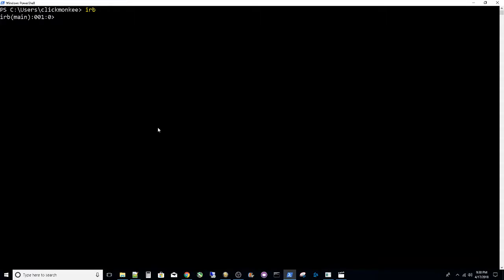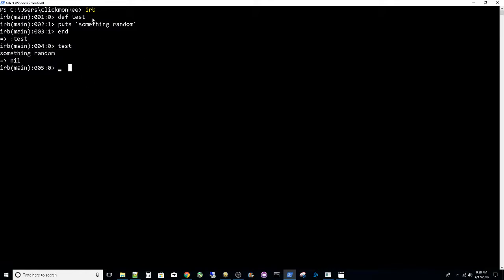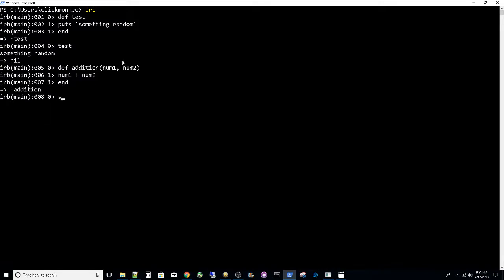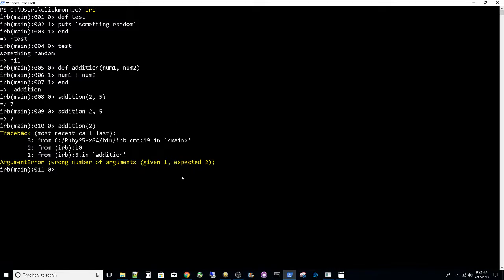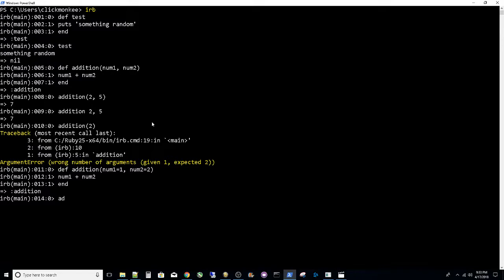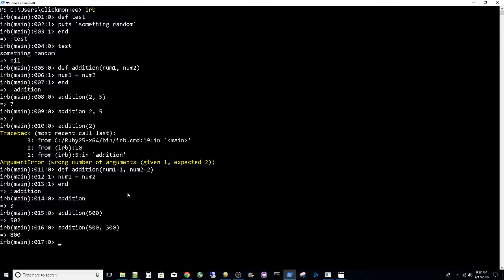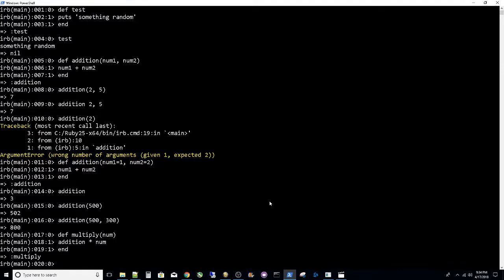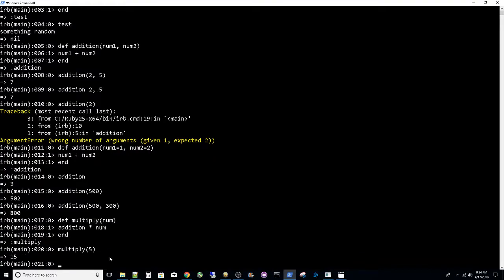1.4 - Intro to Ruby Method Creation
High level intro to ruby method creation.

Checkout for more of my videos!